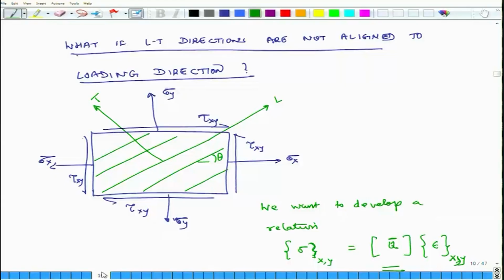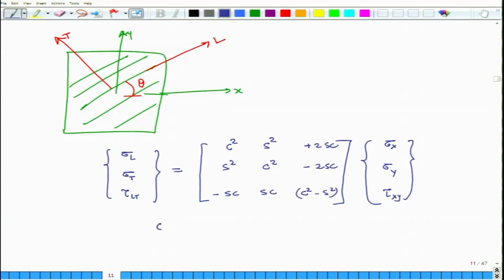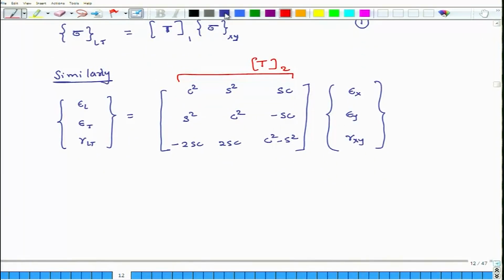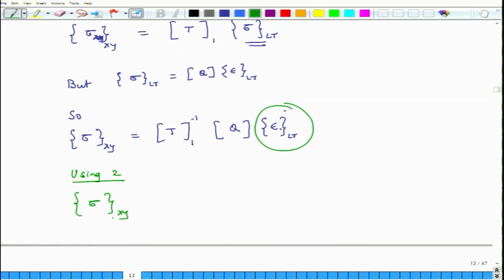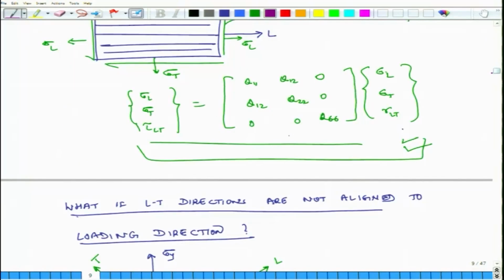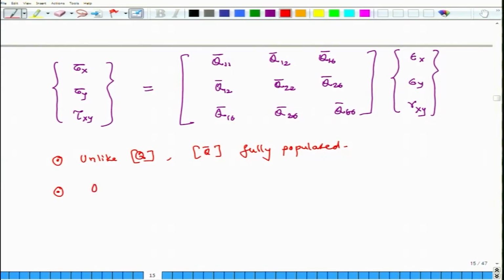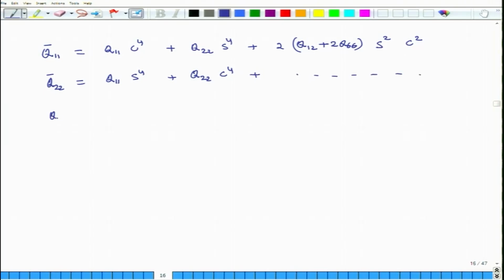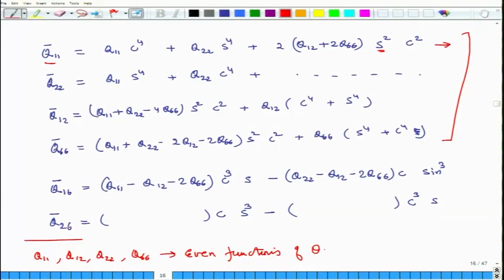Lec57: Stress Strain Relations for A Lamina With Arbitrary Orientation- Part I